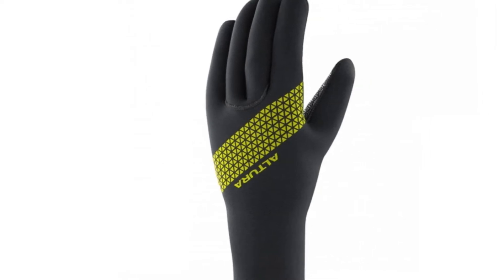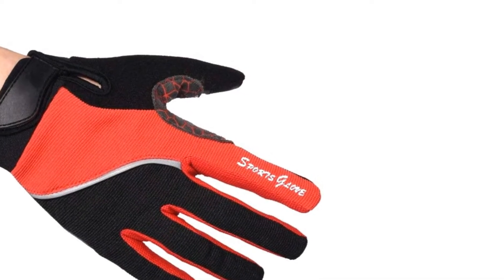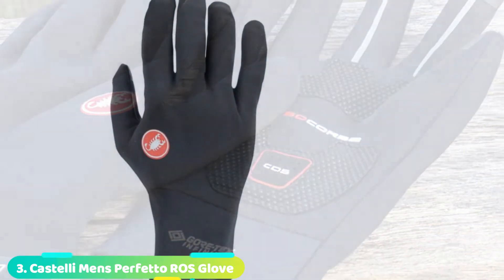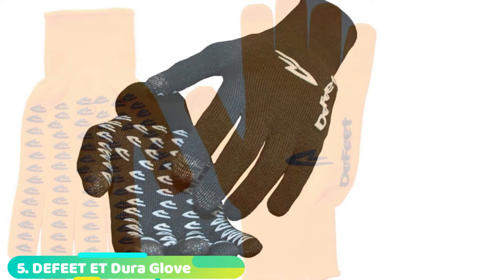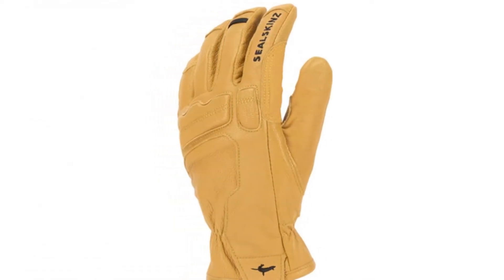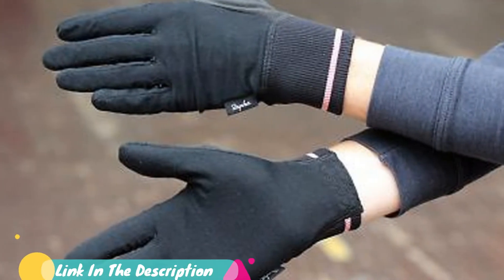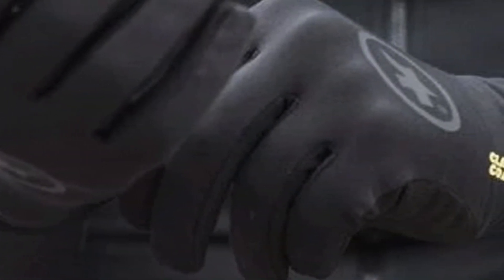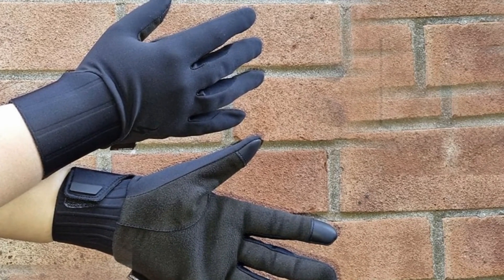Winter Cycling Glove : Which are The Best Winter Cycling Gloves in 2023?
Get From Here :

1 . Cycling Full Finger Gloves Cycling Gloves
2 . Altura Men's Thermastretch Neoprene Cycling Gloves
3 . Castelli Mens Perfetto ROS Glove
4 . Giro Lusso Cycling Glove
5 . DEFEET ET Dura Glove
6 . SEALSKINZ Waterproof Cold Weather Gloves
7 . GRIPGRAB RIDE WATERPROOF WINTER GLOVES
8 . Souke Sports Guantes de ciclismo de invierno para
9 . AKASO Guantes de ciclismo de invierno para hombres y mujeres
10 . INBIKE Guantes de ciclismo